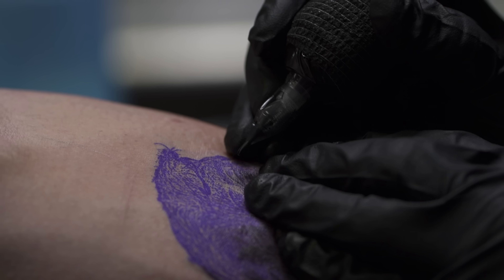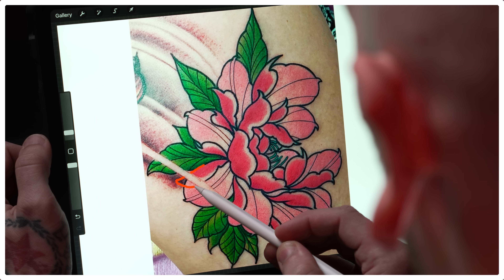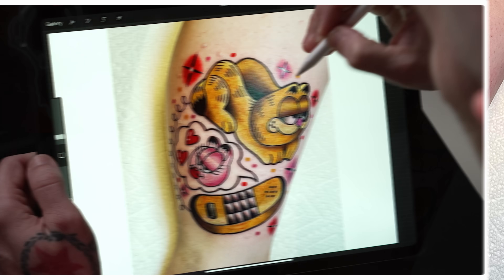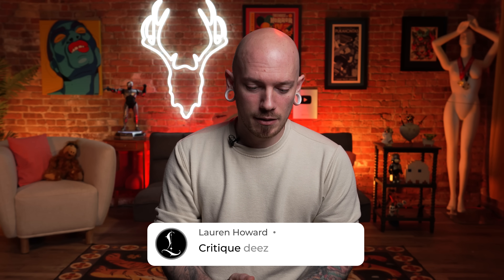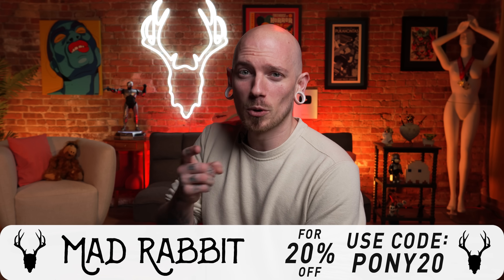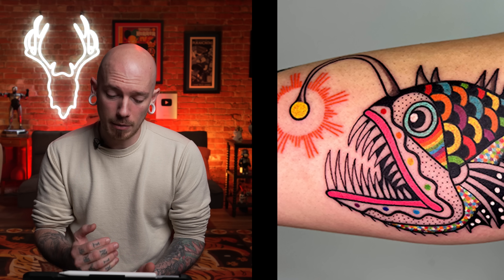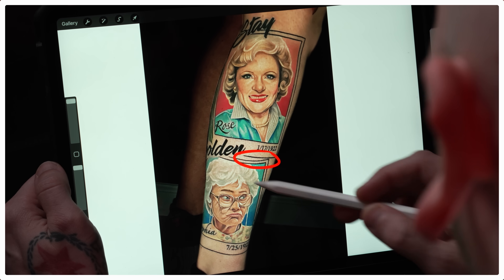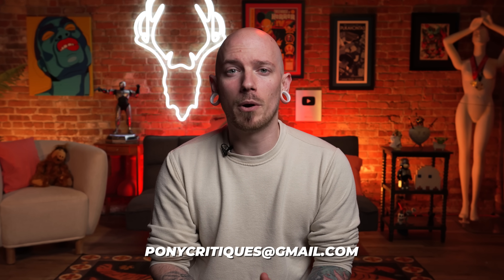ARTIST SUBMISSIONS | Tattoo Critiques | Pony Lawson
Professional tattoo artist Pony Lawson reacts to tattoos sent in by viewers.

For a chance to be featured in an upcoming episode, submit your hi-res photos to - be sure to include your name and whether you are the artist or the collector in the subject line!
In this video:
1. David Lowe @dlowetattoo
2. Alex Farsalla @thealexfarsalla
3. Lauren Howard @lgh.tattoos
4. Deryk Webb @derykwebb
5. Chynna El-Ayazra @chynnajade.tattoos
FEATURED ARTIST:
Shalev Saar @shalevstorm